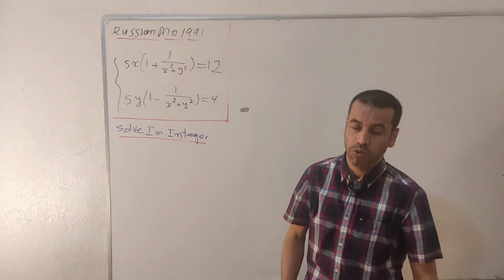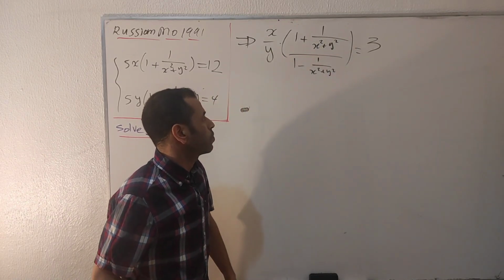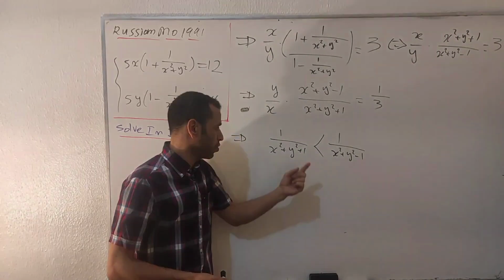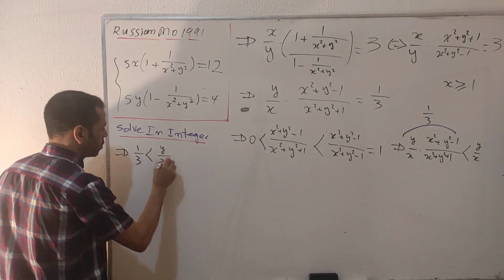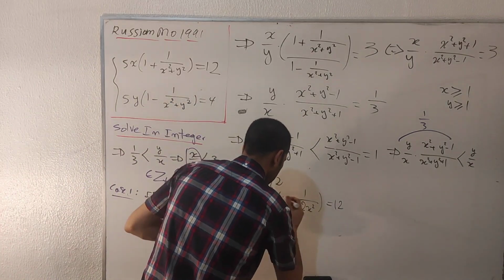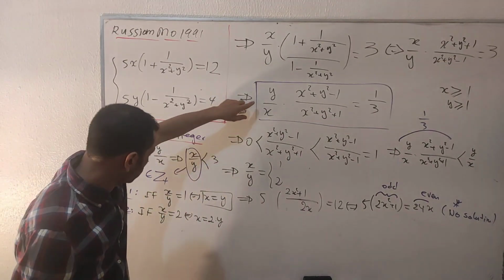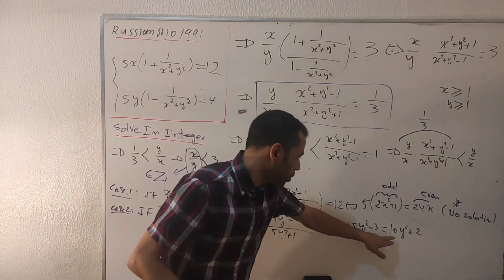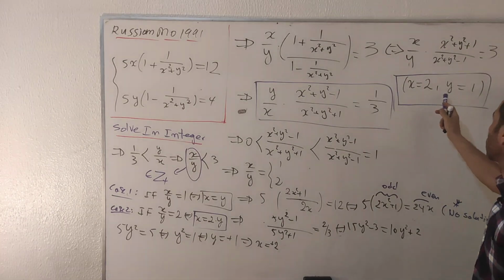amazing amazing Russian math olympiad